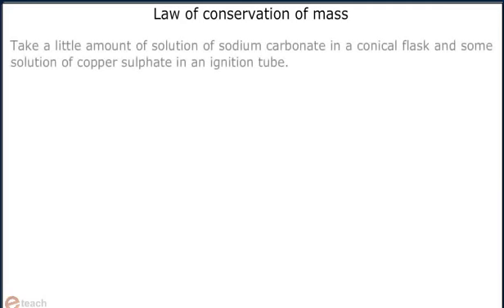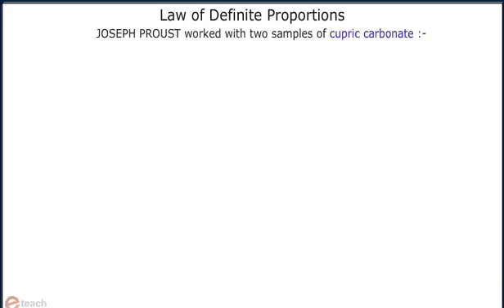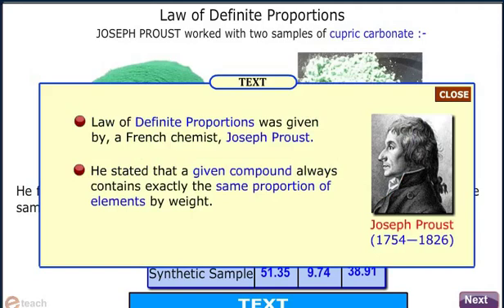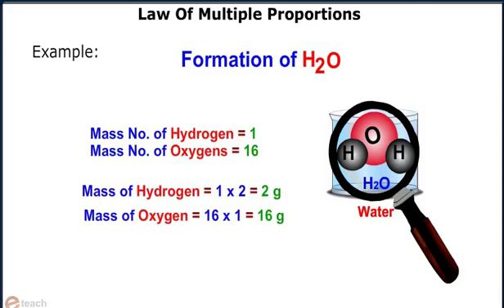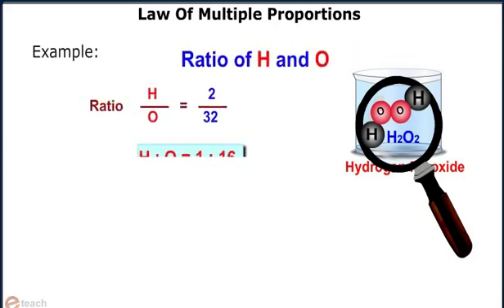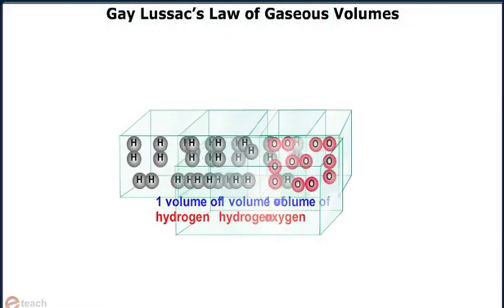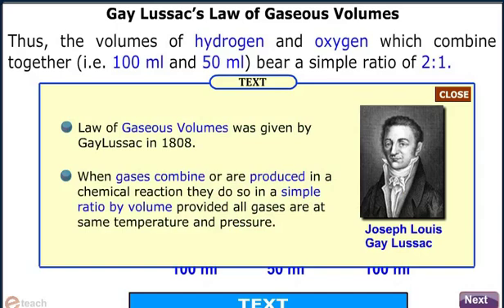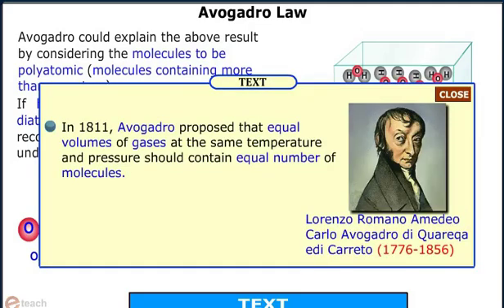SOME BASIC CONCEPT OF CHEMISTRY 11